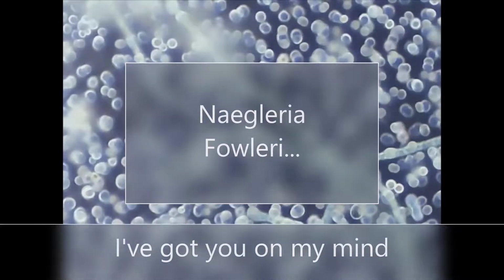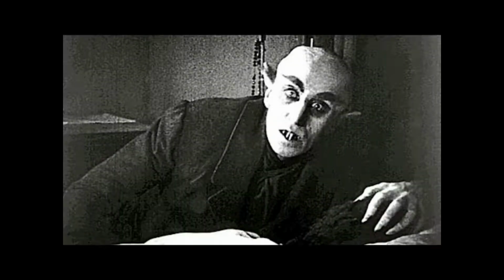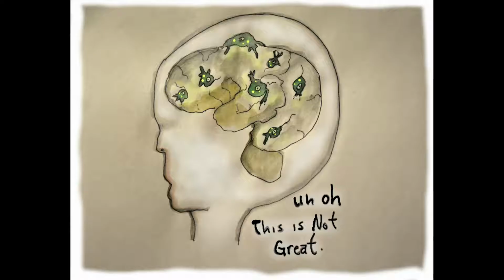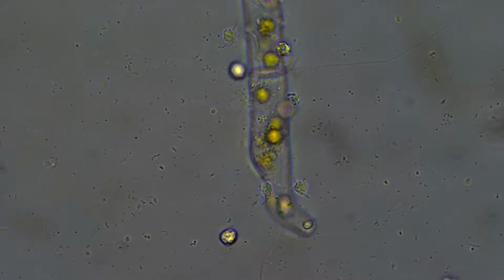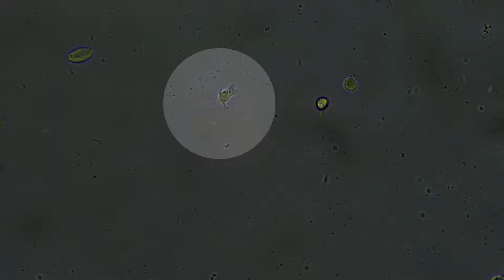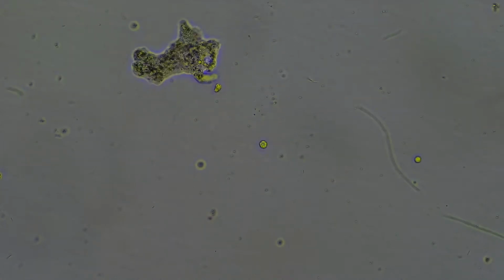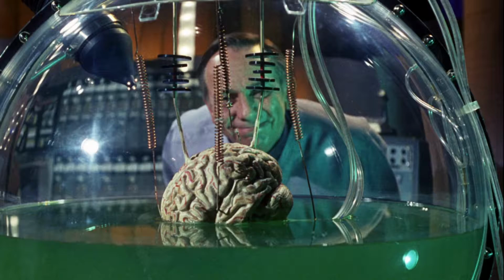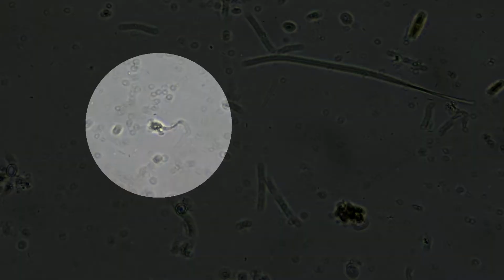Naegleria Fowleri: I've Got You On My Mind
Did we accidentally incubate brain eating amoebas on our warm, cozy, windowsill? Or just some other little weirdo cercozoa who rode in with their teeny little whips? You be the judge. And see, now THIS is what can happen when you science while high.

Really, though, it's not that fair to refer to Naegleria fowleri as "brain eaters." They mostly eat bacteria, and maybe only, I dunno, a handful of brains annually. It's just that, when they do get up there... they usually kill their host. So... u know. We've all got our Jones.

Anyway, we could use your help, nerd-o-sphere, to identify these little goobers. So sit back, strap in, pack a bowl, and let's do some science!

Don't forget that you can do even more science with us and you can always reach out to us at . (Don't send us links there, though... we're getting super paranoid about opening links from ppl we don't know. So we are trying to get a tech nerd to help us shoot a video about the science of hacking.)